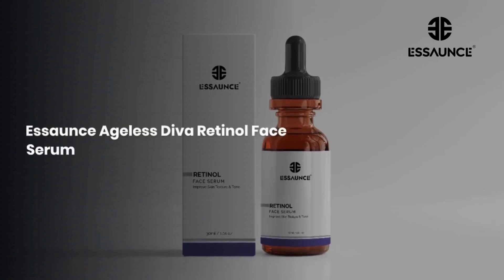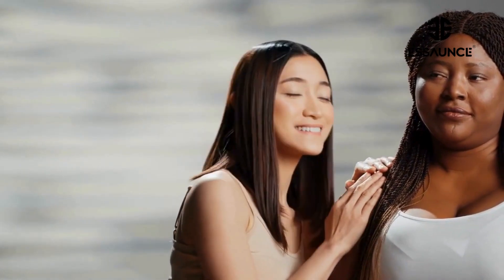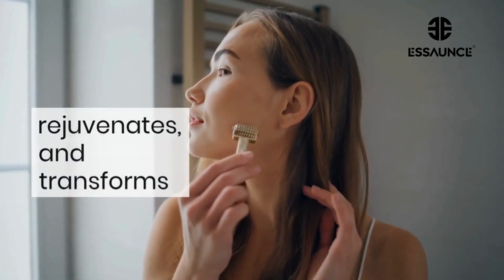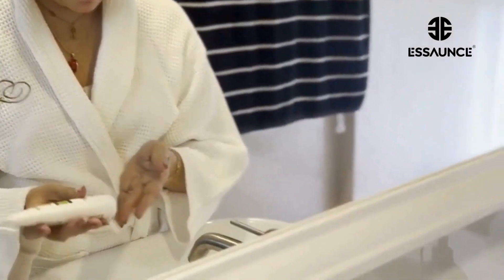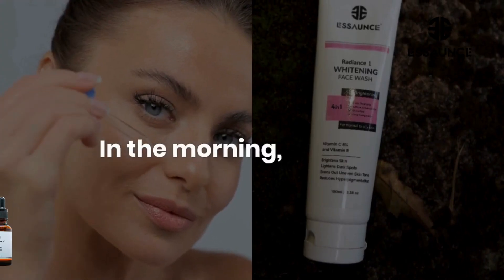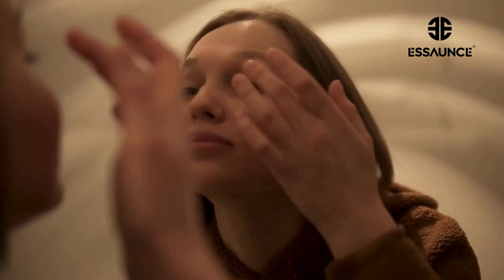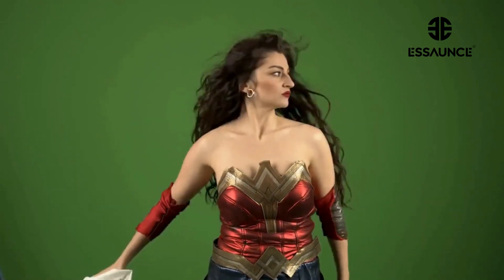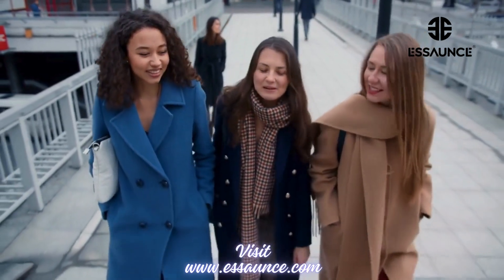Essaunce Ageless Diva Retinol Face Serum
Unveil the Ageless Diva in You

Say hello to radiant, youthful skin with our powerhouse Ageless Diva Retinol Face Serum! 🌹✨

Key Benefits:
1. 2.5% Retinol Powerhouse:Supercharge your skincare routine with the potent magic of 2.5% retinol, known for its remarkable anti-aging properties. 🌟
2. Combat Wrinkles: Bid farewell to fine lines and wrinkles as our serum works tirelessly to smooth and rejuvenate your skin. 💆‍♀️
3. Unclog Pores: Get that fresh, clear complexion you've been dreaming of as our serum effectively unclogs pores, leaving your skin feeling refreshed and renewed. 🚿
4. Acne Targeting: Tackle pesky acne with the targeted action of our Ageless Diva serum, promoting a blemish-free, glowing complexion. 👊
5. Boost Collagen: Rejuvenate your skin's elasticity and firmness by boosting collagen production, giving you that coveted youthful bounce. 🌈
6. Line Smoothing: Experience the magic as our serum smoothes away those worry lines, leaving you with a flawless canvas. 🎨
7. Hydration Infusion: Dive into a sea of hydration with every application, as our serum quenches your skin's thirst for moisture. 💧

✨ How to Use:
Apply a few drops onto cleansed skin before your moisturizer. Use in your evening routine for optimal results. ✨

🌿 Gentle Formula, Powerful Results: Our Ageless Diva Retinol Face Serum is crafted with care, ensuring a gentle yet effective formula suitable for all skin types. 🌿

Your journey to timeless beauty starts here. ✨💖